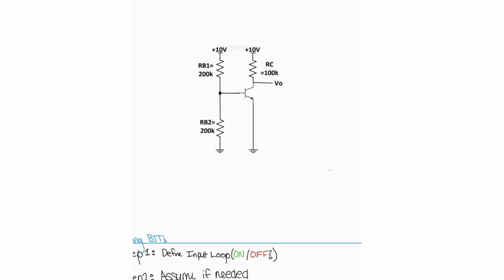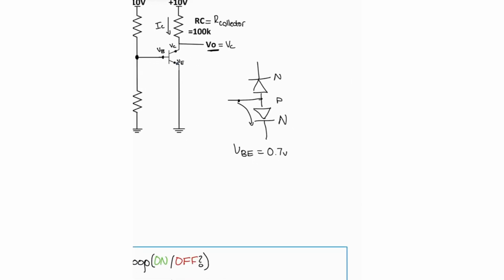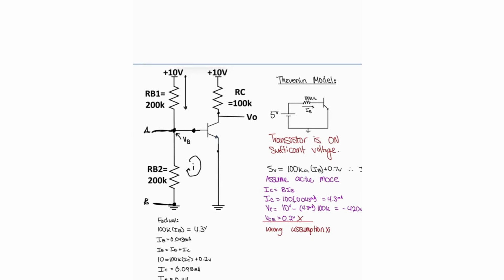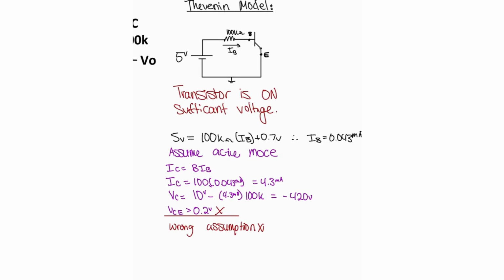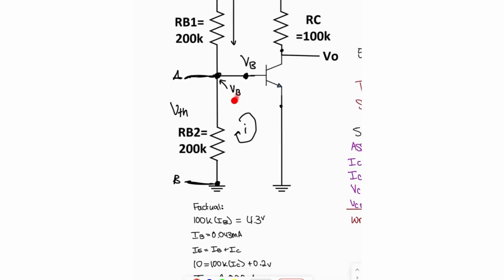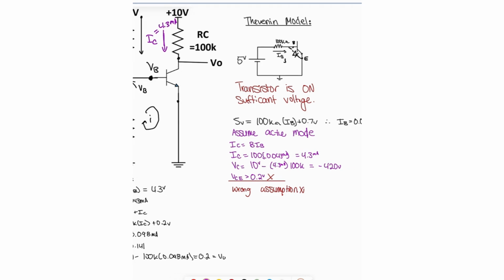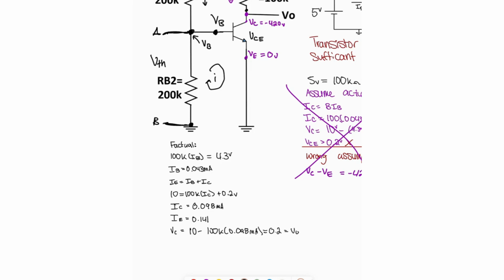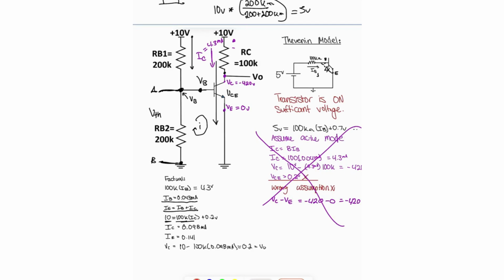Electronics 1—Solving BJT with Thevenin Modeling.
🎓 Solving BJT Circuit Problems with Thevenin Equivalent | Electronics Tutorial 🔧

In this video, I walk through a step-by-step solution to a classic Bipolar Junction Transistor (BJT) problem using the Thevenin model. Whether you're prepping for your electronics exam or brushing up on circuit analysis, this breakdown will help reinforce your understanding of transistor behavior in different modes.

🧠 What you'll learn:

How to simplify a BJT biasing network using Thevenin's Theorem

Determining if a transistor is ON and in the correct operating region

Verifying assumptions for active mode using calculations

Common pitfalls (like false assumptions) and how to catch them

Perfect for students in Electronics 1, this tutorial covers the key concepts and calculations needed to analyze BJT biasing circuits like a pro. Whether you're just starting out or reviewing for an exam, this is a great example of how to apply theory to practice.